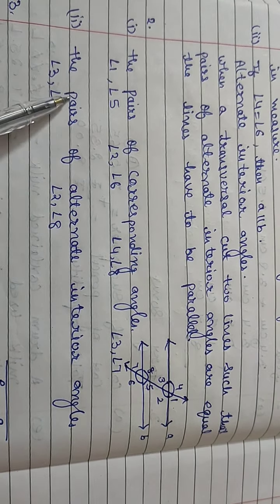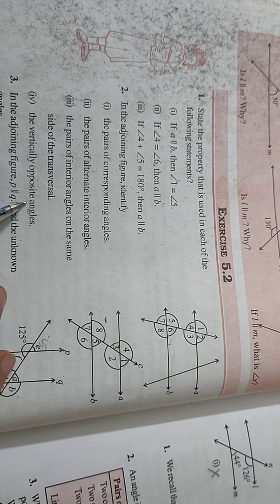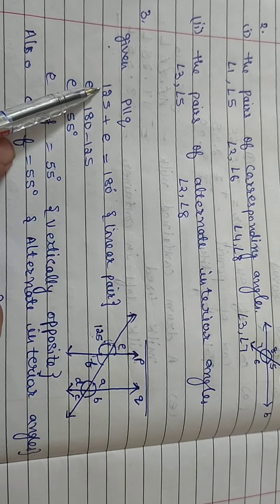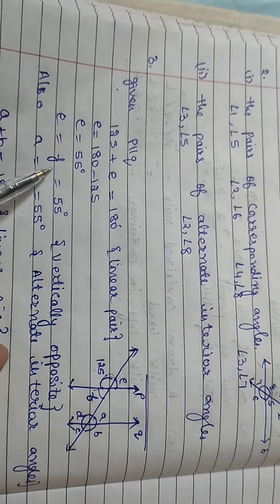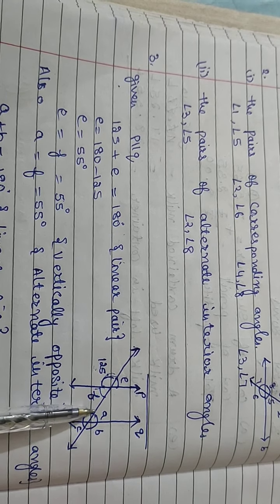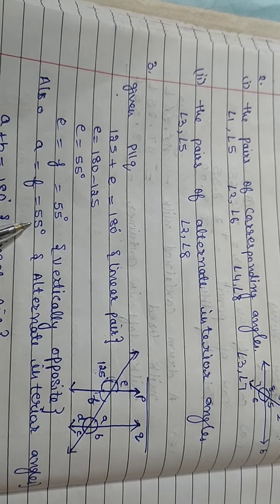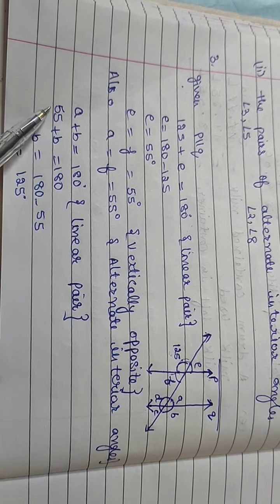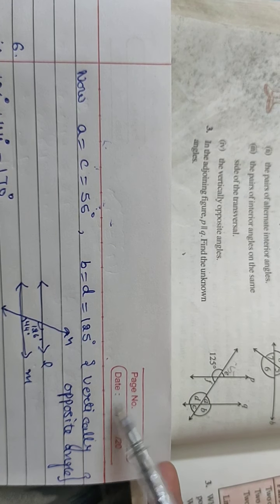Subject material of maths class 7 dated 29-7-20